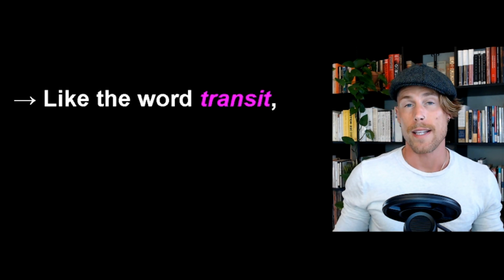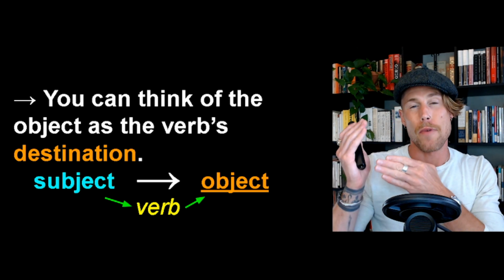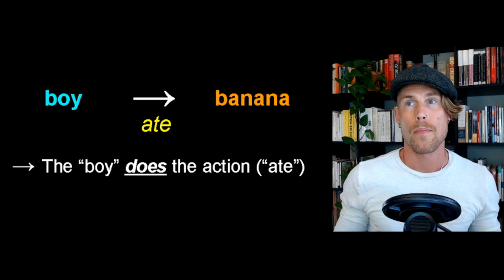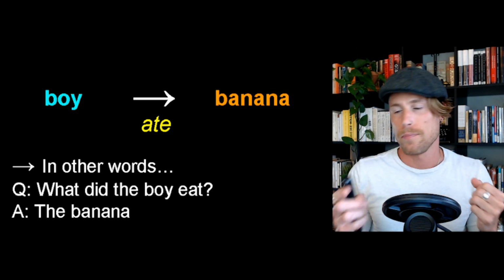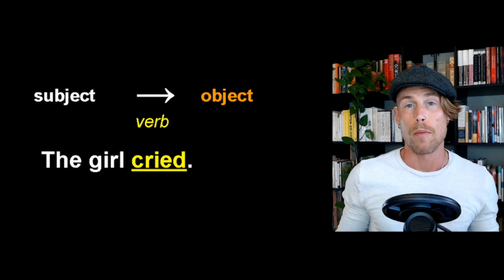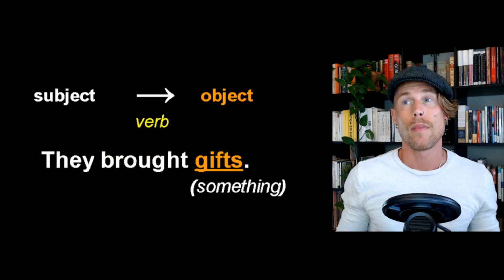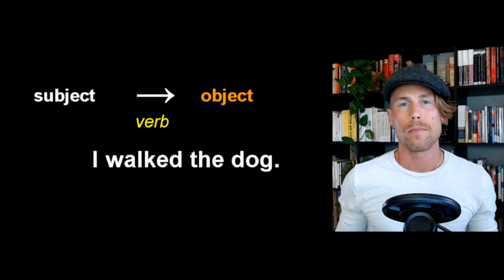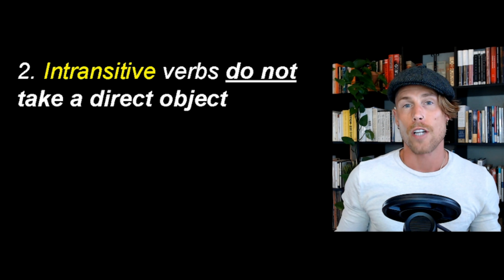Transitive vs Intransitive Verbs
Let's talk about two categories of VERBS: transitive and intransitive.

What are they, how do we use them, and why is there a bus in the picture?